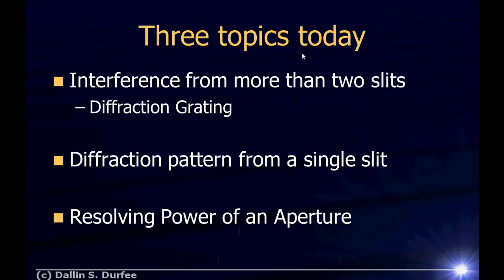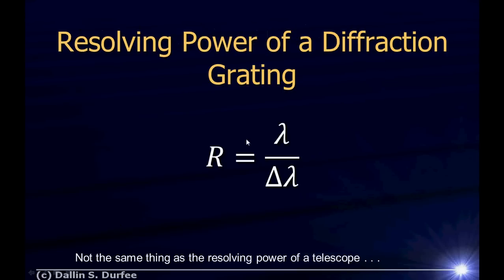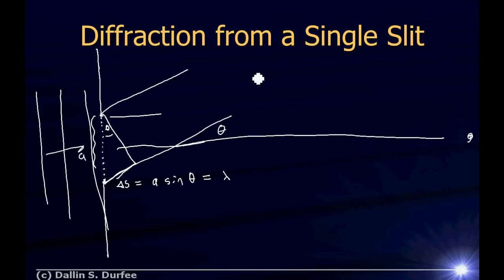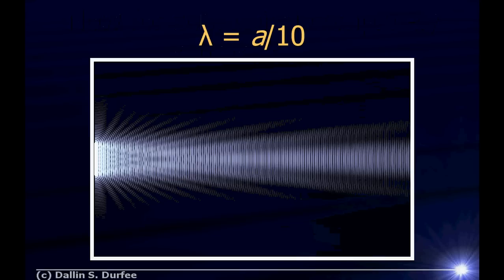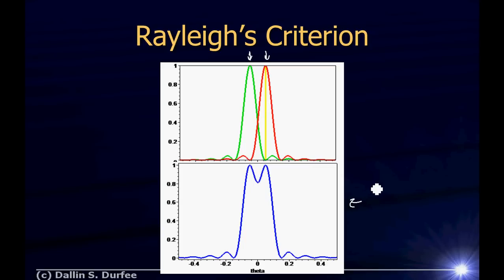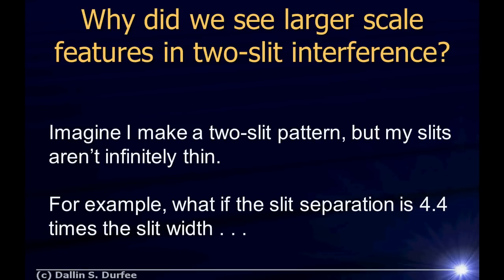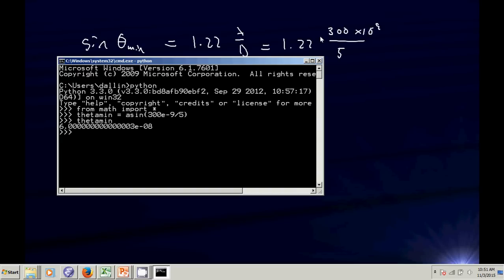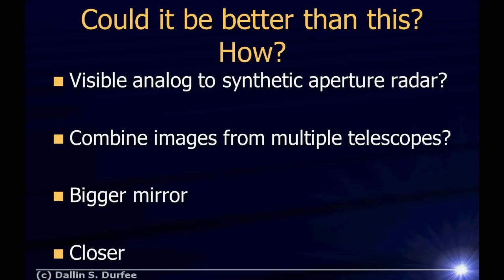Physics123 Day 29 - Diffraction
Diffraction gratings, single slit diffraction, Rayleigh's criterion